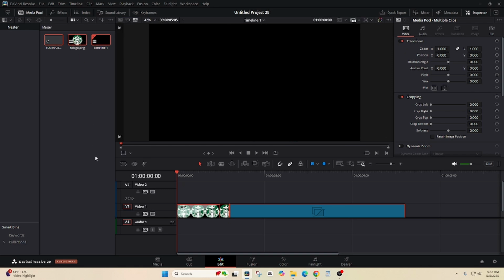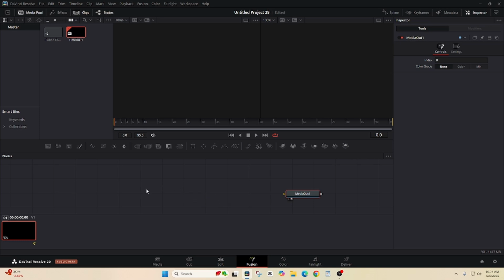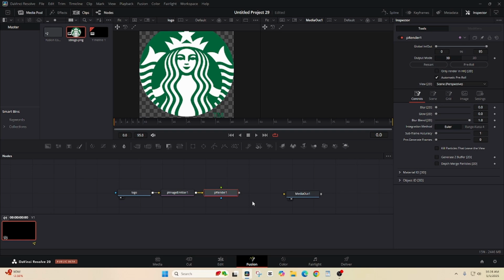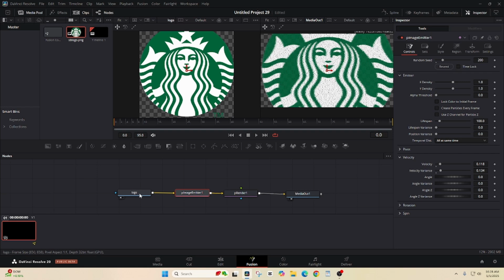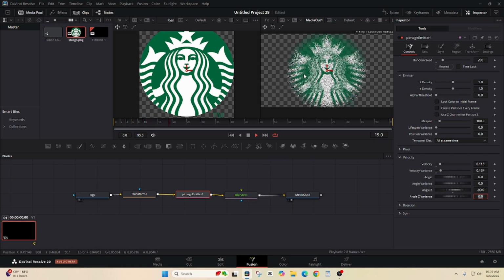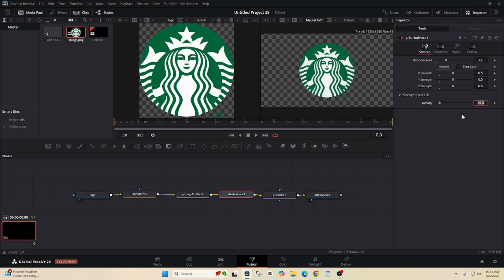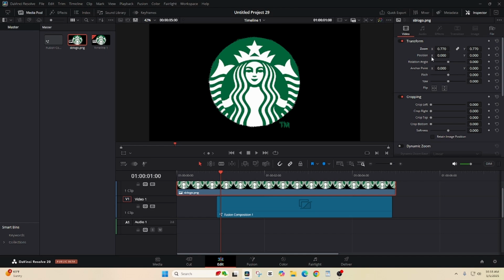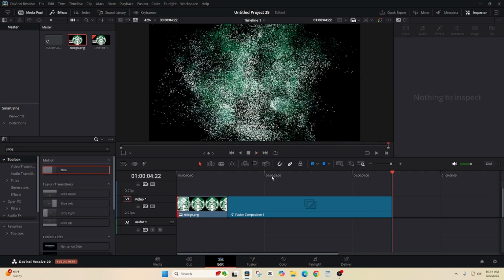Exploding Logo Effect in DaVinci Resolve 20 | Step-by-Step Fusion Tutorial 2025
Boost your DaVinci Resolve skills with this step-by-step exploding logo animation tutorial! In this video, you’ll learn how to import your logo, set up Fusion compositing, add dynamic particle effects, and render a high-impact “exploding” reveal—all inside DaVinci Resolve 20 (Free & Studio). Whether you’re a beginner or intermediate user, this guide breaks down every node,  and setting you need to create pro-quality logo animations for YouTube intros, commercials, or social media promos.

What you’ll discover:
How to prepare and import your logo for Fusion compositing
Building the particle “explosion” using the Particle Emitter and Merge nodes